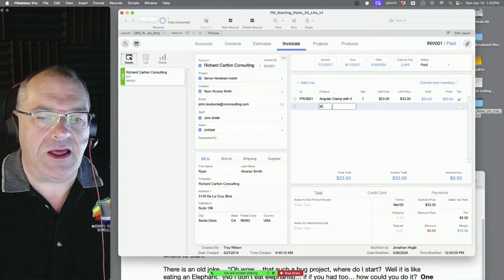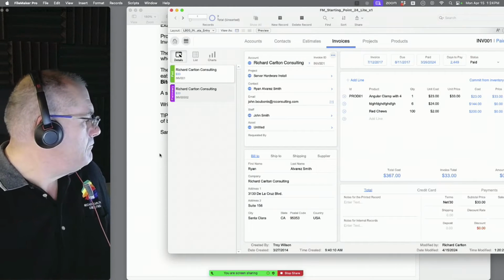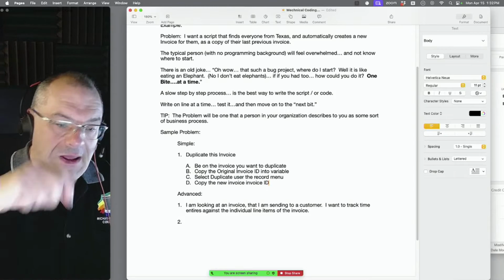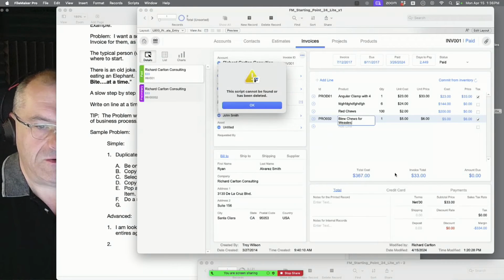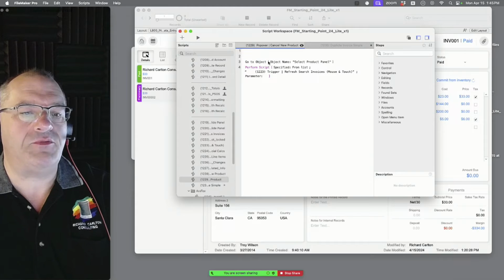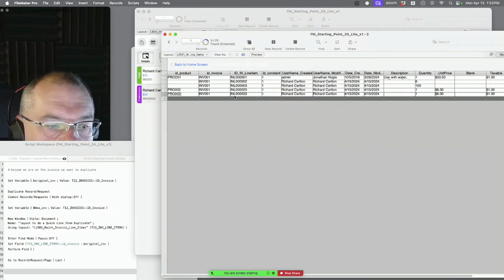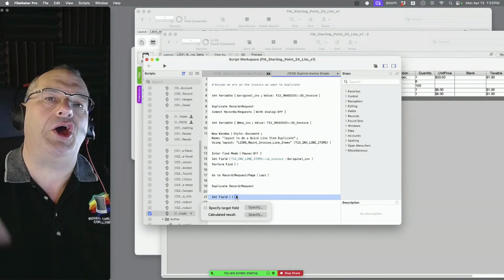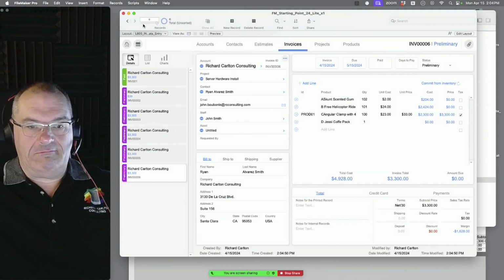FileMaker Coding Mechanical Functionality with Richard Carlton Day 1 FMTraining.TV Livestream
You can intellectually understand technical aspects of FileMaker, but struggle to understand how to actually apply that technical knowledge to a customer problem. Richard is here to help!

70 hours of video content AND one copy of Claris FileMaker Pro! 🎥

FMTraining.TV
2122 9th St., Suite 102

Imj3zEXXWfcYeEyeYrcWkMuJXeK4p6siBU/edit?usp=sharing